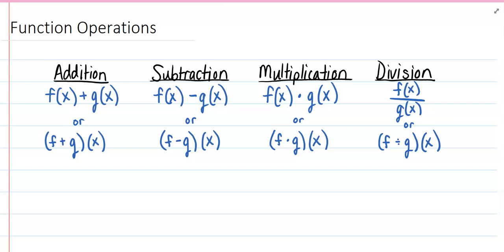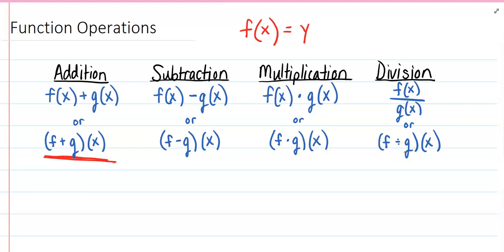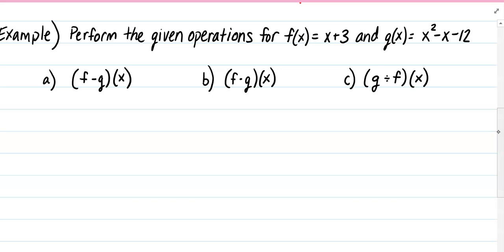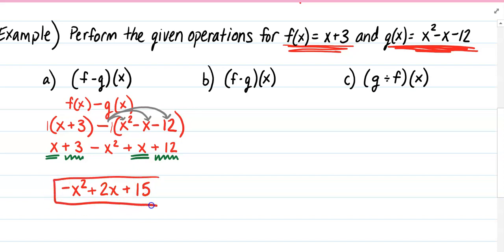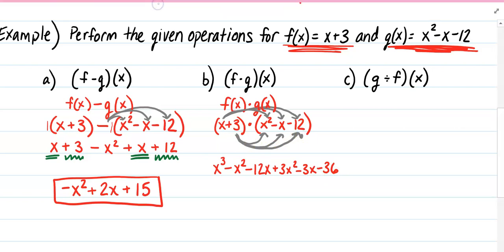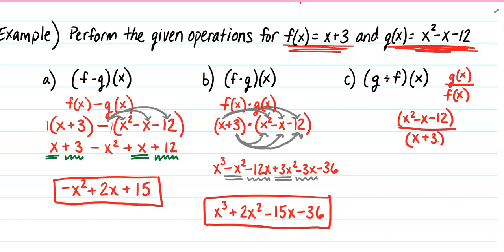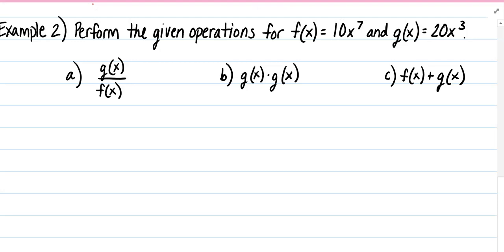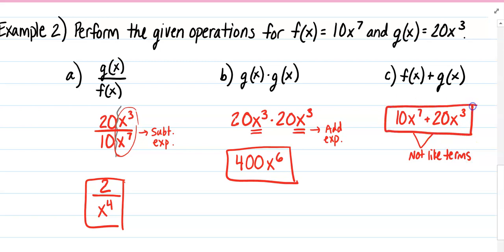Function Operations Video